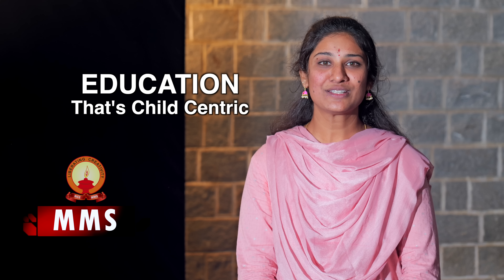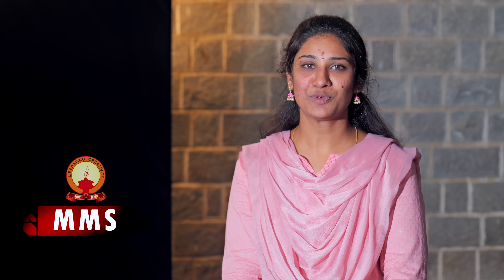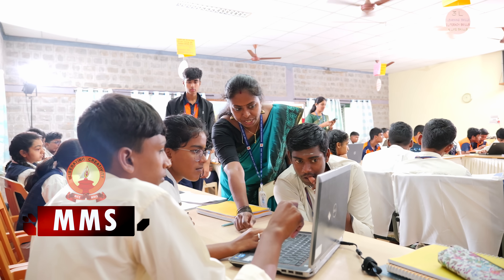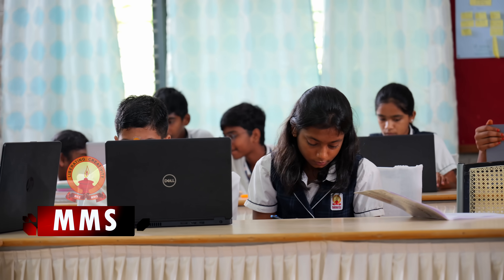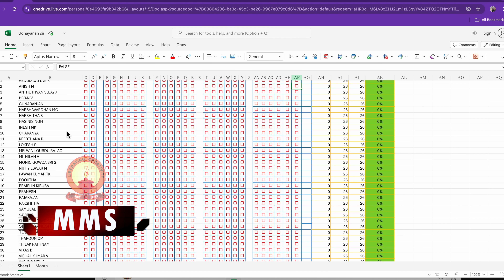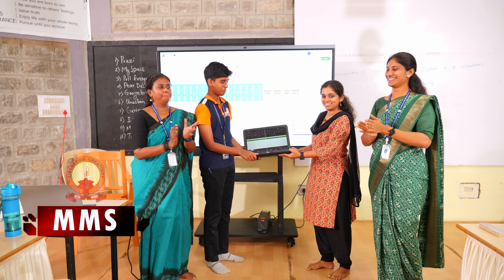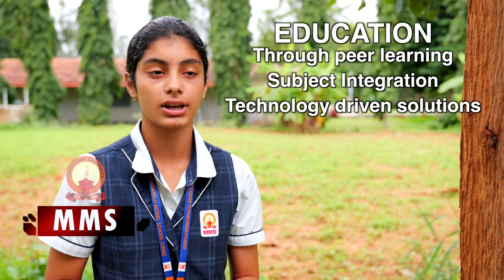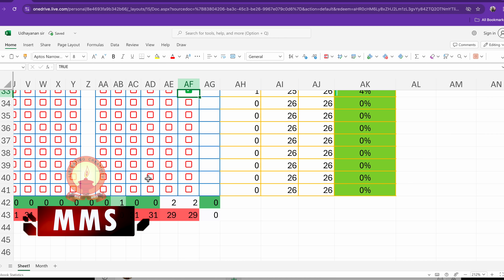Classrooms that Innovates – A Smart Attendance System Story, MM School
At MM School, learning goes beyond textbooks. This documentary showcases how our Grade 10 Computer Science and Grade 12 Commerce students collaborated to design a Smart Attendance System using Excel.

💡 What started as a simple classroom idea grew into a school-wide digital transformation, blending subject integration, peer learning, and real-world problem-solving. With guidance from teachers, students applied formulas, automation, and creativity to build a tool now used by our teachers every day.

This project reflects the spirit of NEP 2020 — experiential learning, collaboration, and innovation. More than just an attendance system, it is a symbol of teamwork, skills, and student empowerment.